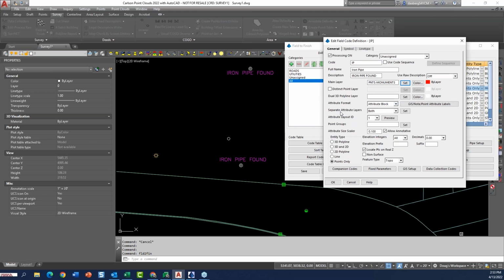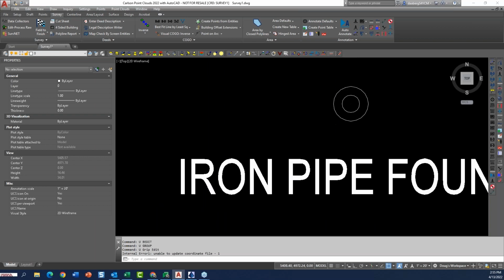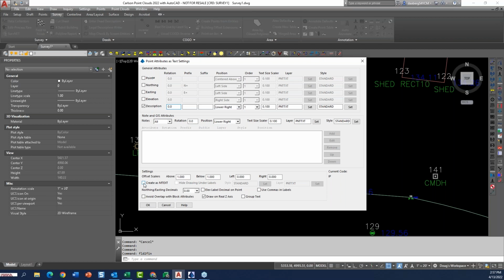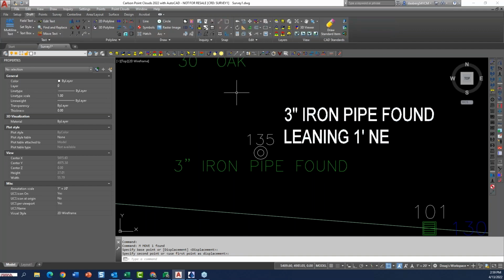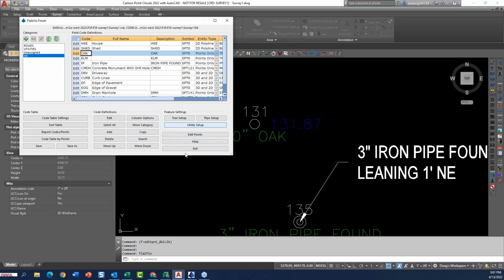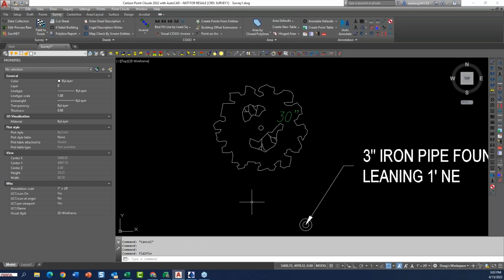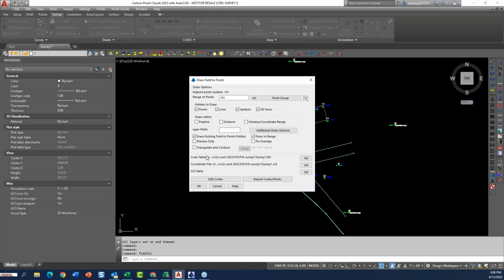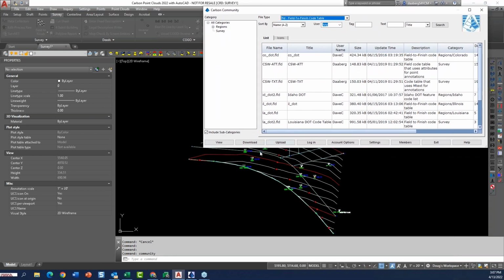Carlson Advanced Field to Finish – Part 3